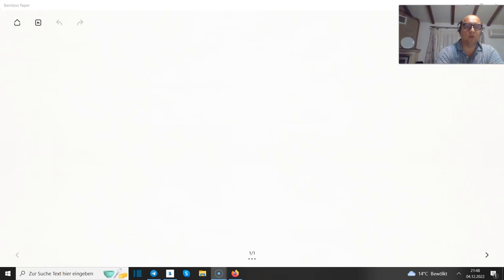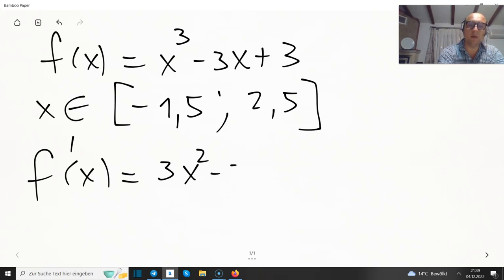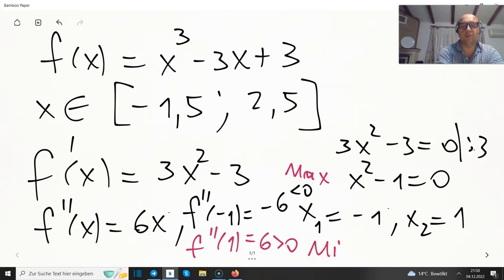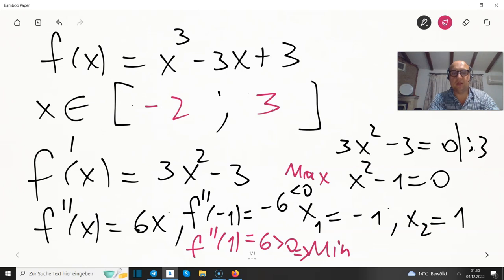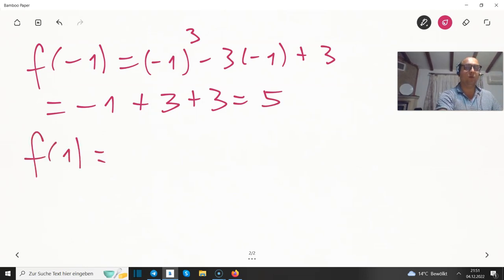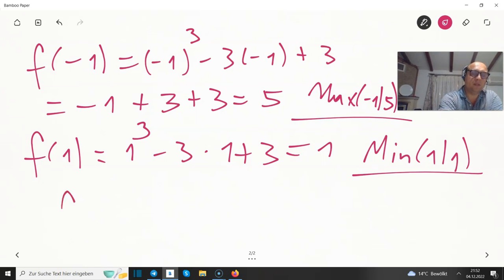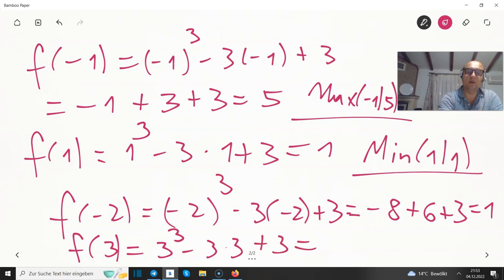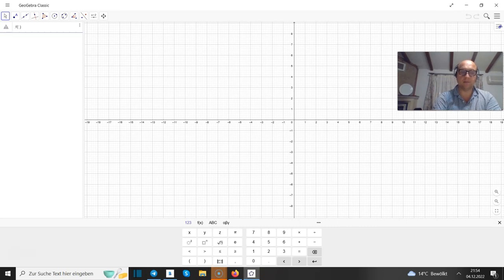Extreme value in a bounded interval (CSP 57)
some easy computations and a graph